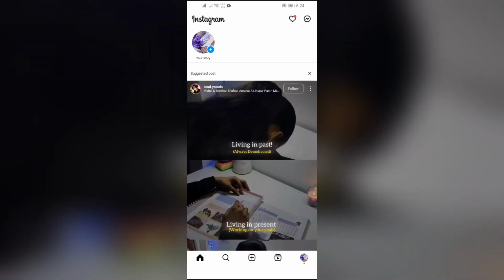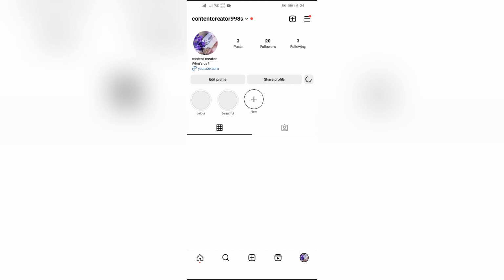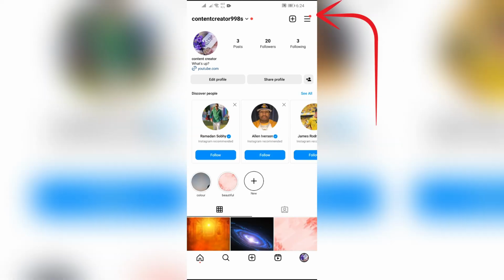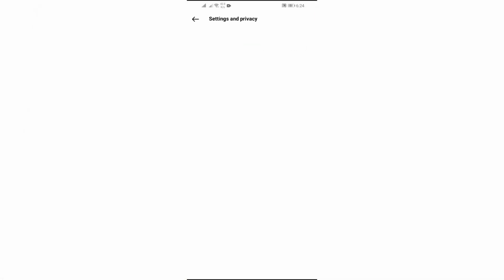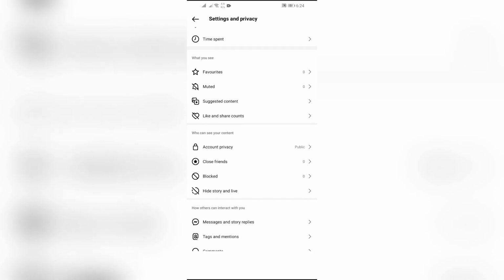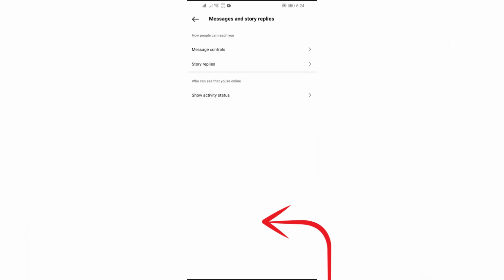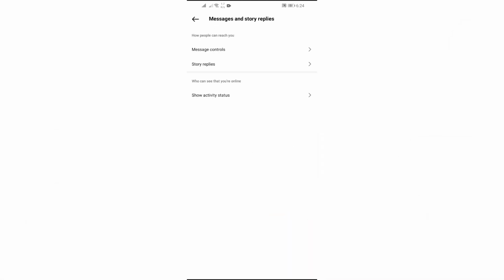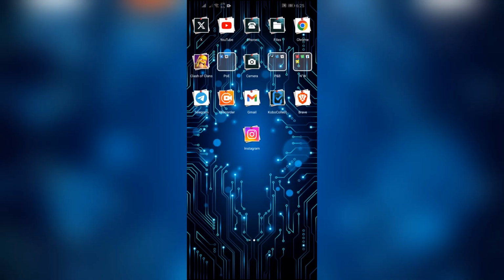How to Fix Notes Not Showing on Instagram 2024 | Instagram Tutorial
This video will explore some common reasons why Notes might be missing and troubleshoot potential solutions. We'll cover everything from checking for app updates and enabling the right settings to ensuring your account is eligible and restarting your device. By the end of this video, you'll have a clear understanding of how to get Notes working and start sharing quick thoughts and updates with your friends on Instagram.